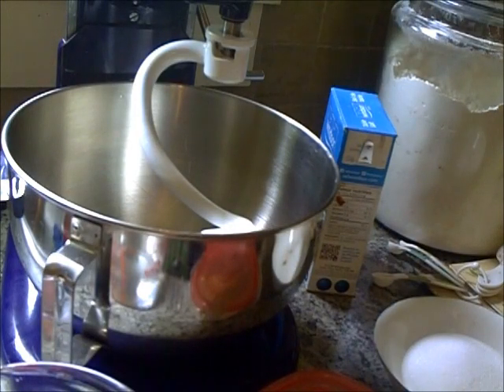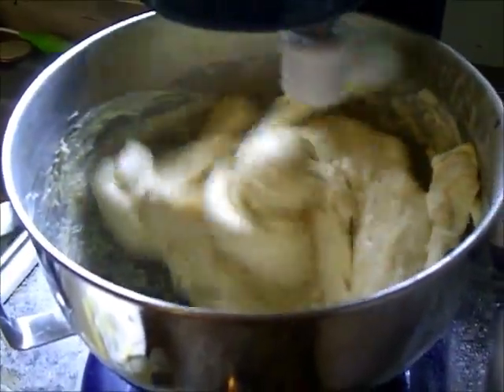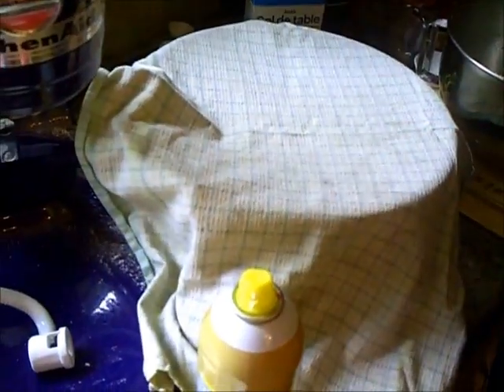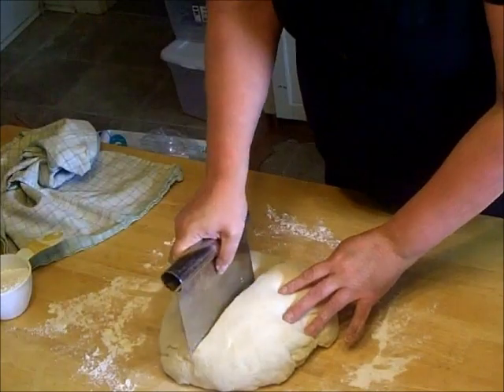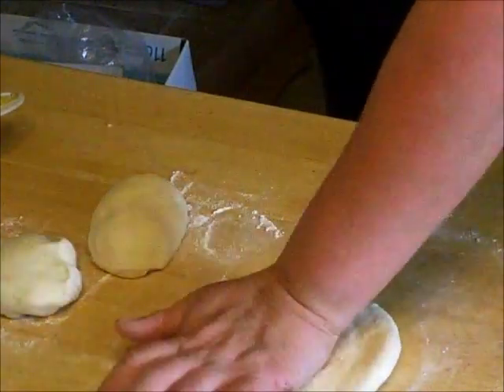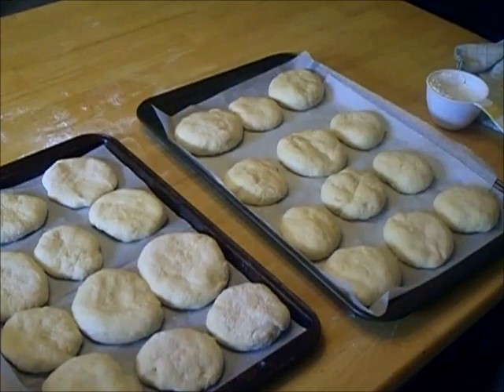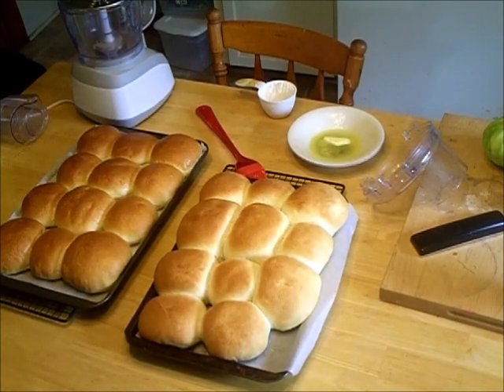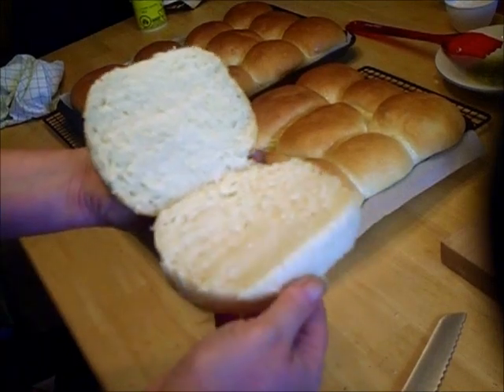Hamburger Buns from Scratch!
Hi Guys, here are some clips I pulled from my pulled pork recipe vlog.  i thought for those just interested in the burger buns instead of the whole meal this video would do nicely.

Hamburger Bun Recipe (Noreens Kitchen)

1 cup warm water
1/4 cup granulated sugar
1 tablespoon instant yeast
1 teaspoon salt
1 egg
3 tablespoons butter, softened
3 1/2 to 4 cups all purpose flour
4 tablespoons butter, melted

Combine all ingredients except melted butter in the bowl of your mixer, fitted with dough hook.

Blend dough until it becomes a cohesive mass.

Knead for 5 minutes until soft, smooth and supple.

Remove dough from bowl and oil the bowl and return the dough and turn in the oil to coat.

Cover the bowl with plastic wrap and/or a towel and allow dough to rise for at least 1 hour or until doubled in size.

Gently deflate dough with hands and remove from bowl.

Divide into 12 equal sized pieces.  Roll into balls.  Then flatten each ball to form a bun.

Place buns on a baking sheet that has been lined with parchment paper.

Spray buns with cooking oil spray and cover with plastic wrap and/or a towel.

Allow to rise for 1 hour longer until doubled in size.

Gently brush risen buns with half of the melted butter.

Bake for 15 to 18 minutes or until golden brown and when tapped sound hollow.

Remove from oven and brush with the remaining half of the melted butter.  This will help the rolls retain a soft crust.

Allow to cool completely before serving.

Store buns in an ziptop bag or air tight container for up to 1 week.  If they last that long!